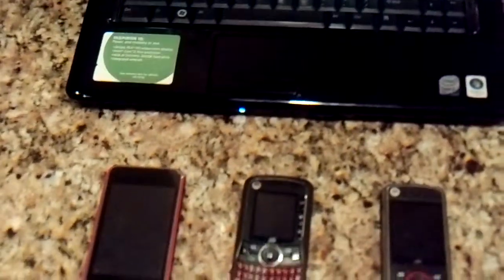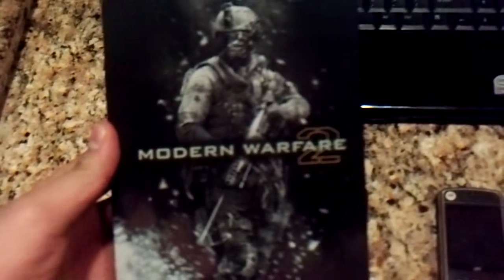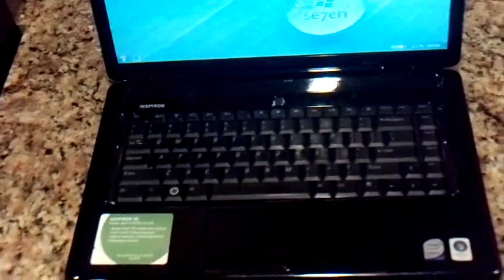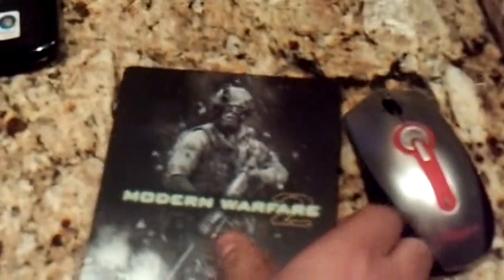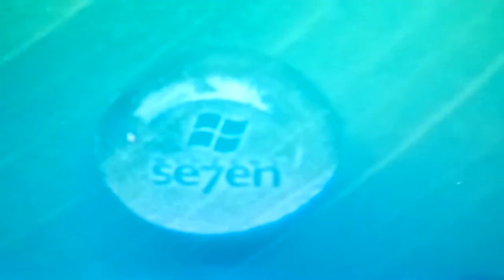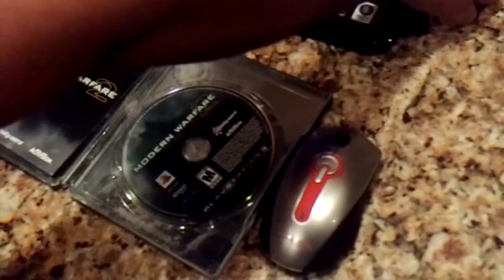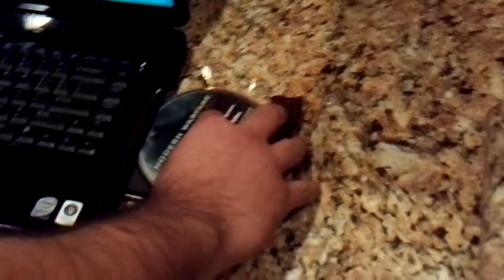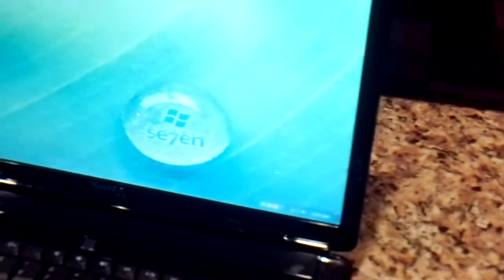How to put Call of Duty Modern Warfare 2 on Iphone and Computer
This video is no bullshit.  This actually works.  Try it.  And comment.